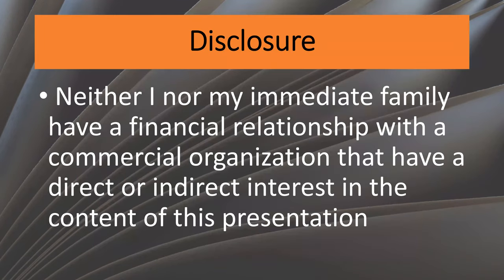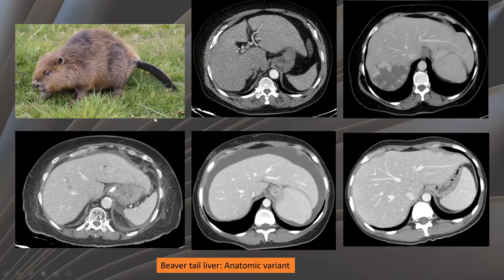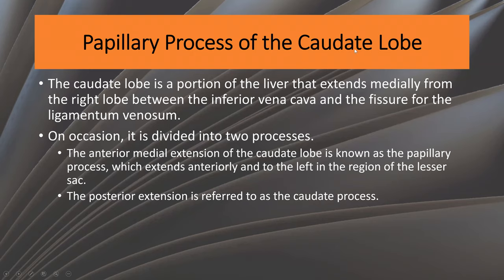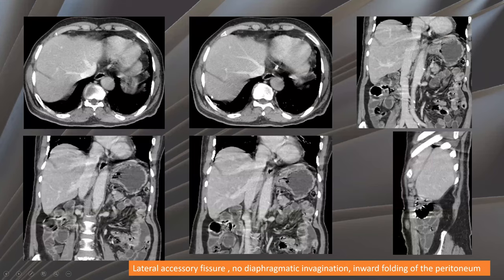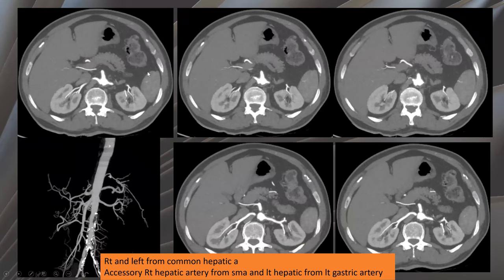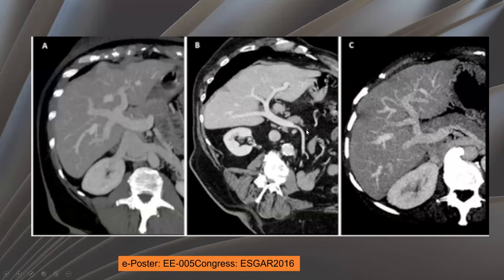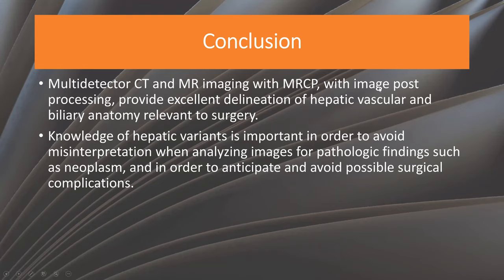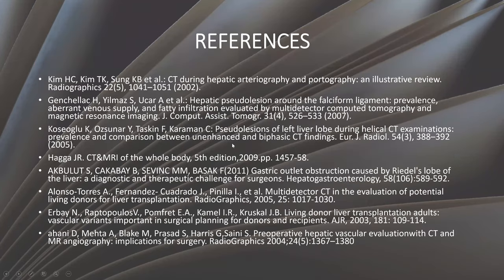Anatomic Variants of the Liver Overview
This is my lecture at Annual Radiology Meeting ( ARM ) Nov, 2020 -Dubai.

Review some of morphological hepatic variants with examples
Mention some examples of arterial  and venous variants
Review some of liver pseudo-lesions
Awareness of these variants will aid the radiologists to make more accurate analysis for the seek of patients and surgeons.